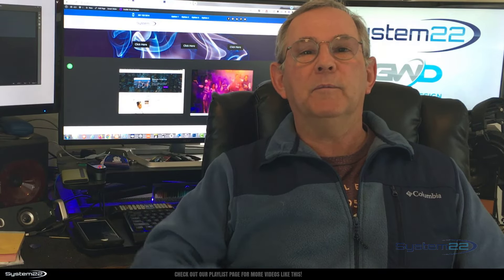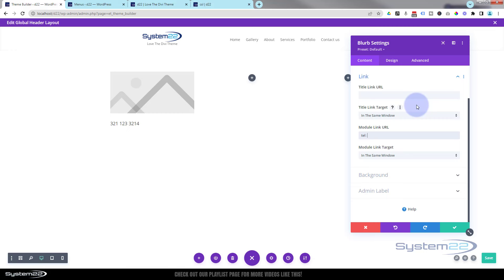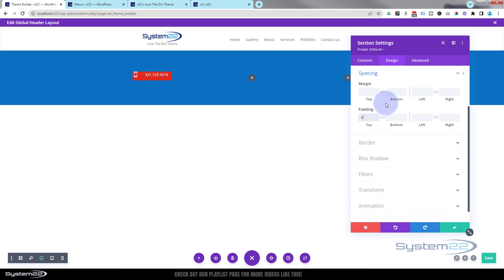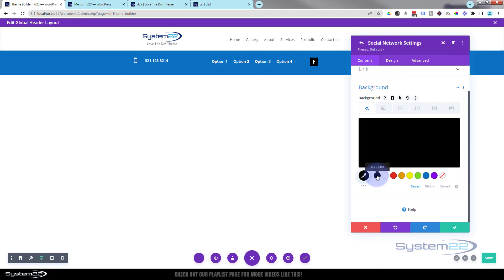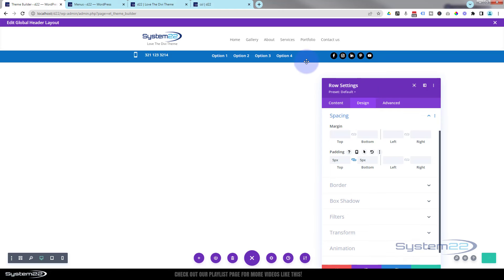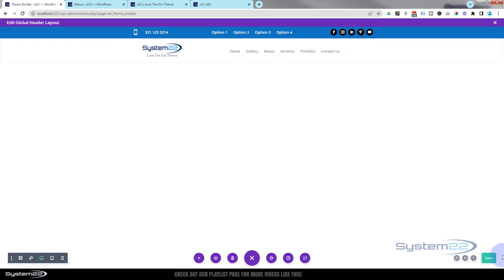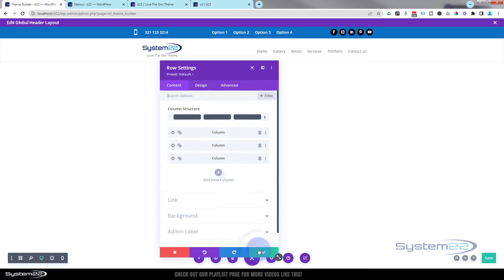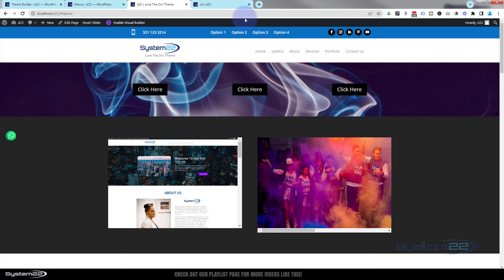Ignite Your Design Skills: Dive into Divi Theme's Secondary Menu Magic!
Unlock the full potential of your website's design with this comprehensive tutorial on creating a custom secondary menu using the Divi Theme Builder! In this step-by-step guide, we'll walk you through the process of crafting a secondary menu that perfectly complements your website's style and functionality. Whether you're a seasoned Divi user or just getting started, you'll learn everything you need to know to take your website to the next level.

With the power of the Divi Theme Builder at your fingertips, customizing your secondary menu has never been easier. From choosing the perfect layout to adding personalized touches, we'll show you how to harness the full potential of Divi's intuitive design tools. Join us as we dive deep into the world of website customization and unleash your creativity with the Divi Theme Builder. Don't miss out on this opportunity to elevate your website's design and create a custom secondary menu that truly stands out!

v=ZAO2MH0dQtk&list=PLqabIl8dx2wo8rcs-fkk5tnBDyHthjiLw

v=rNhjGUsnC3E&list=PLqabIl8dx2wq6ySkW_gPjiPrufojD4la9